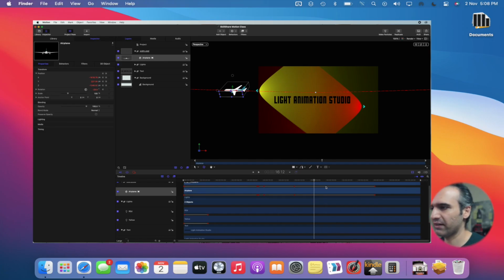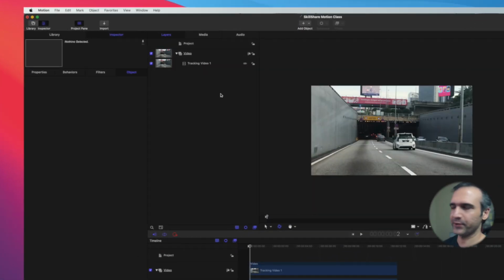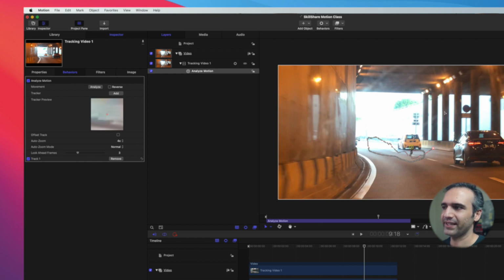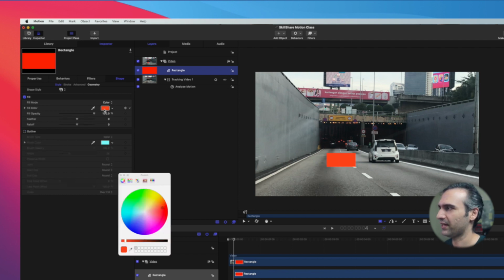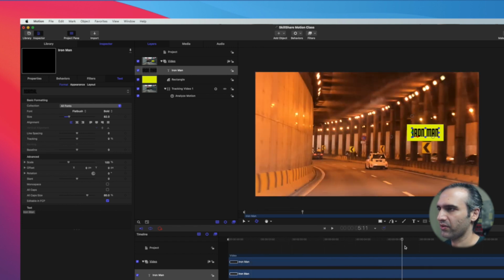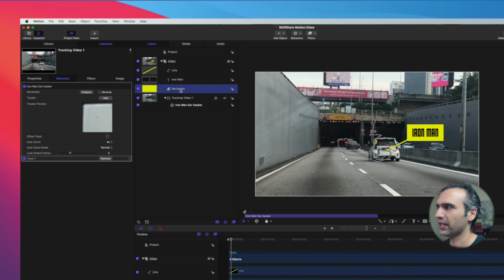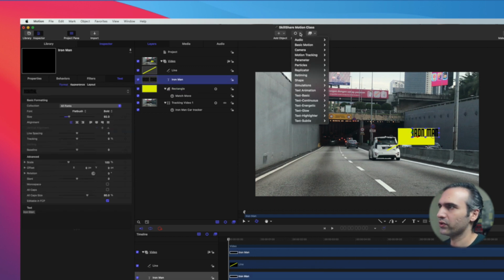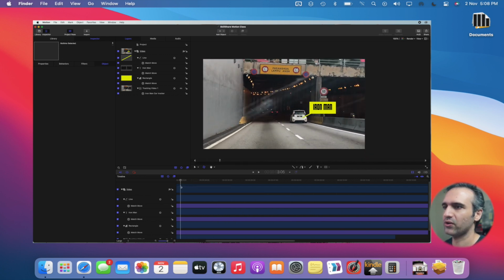Object Tracking in Apple Motion: A Beginner's Tutorial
In this class, learn how to use the object tracking features in Apple Motion! We'll take you step by step through the process of tracking 3D objects in a small animated video. With motion tracking, you can record the movement of an element in a source video clip and apply that movement data to a target object, such as an image, text, a filter, a mask, or a particle emitter. Whether you're a beginner or looking to improve your skills, this class is the perfect resource to master object tracking in Apple Motion.